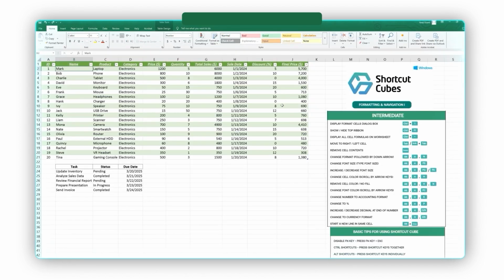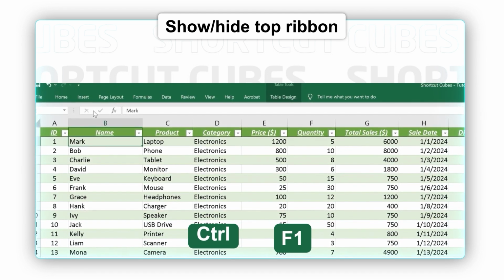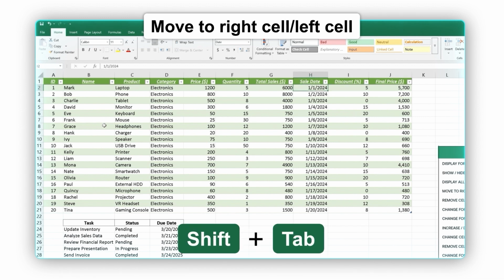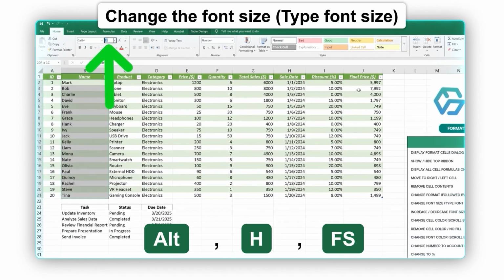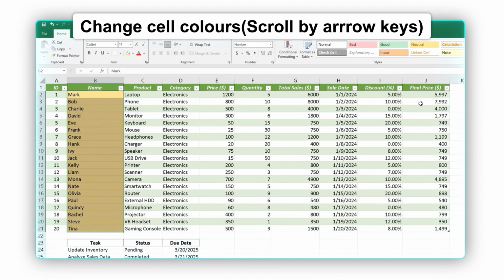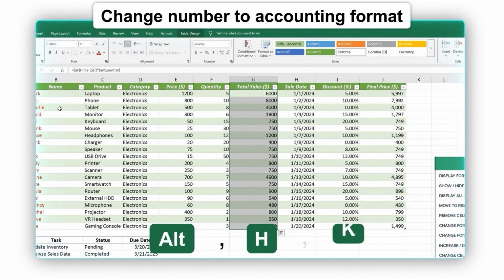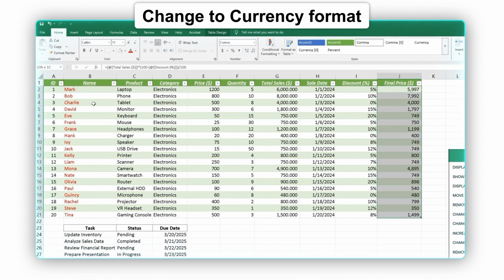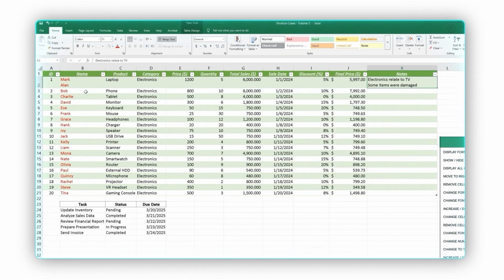Tutorial 5 - Intermediate: Formatting & Navigation I - Shortcut Cubes for Microsoft Excel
Welcome to Tutorial 5 in our Shortcut Cubes Excel series! In this video, we're diving into intermediate-level formatting and navigation shortcuts to help you work smarter, not harder.

🔍 What You'll Learn in This Tutorial:

00:35 – ✅ Display Format Cells Dialog Box – Ctrl + 1
01:10 – ✅ Show / Hide Top Ribbon – Ctrl + F1
01:40 – ✅ Display All Cell Formulas on Worksheet – Ctrl + ~
02:05 –✅ Move to Right / Left Cell – Tab / Shift + Tab
02:30 –✅ Remove Cell Contents – Delete
02:55 –✅ Change Format (use Down Arrow after) – Alt, H, N
03:20 –✅ Change Font Size (type font size) – Alt, H, F, S
03:45 –✅ Increase / Decrease Font Size – Alt, H, F, G / Alt, H, F, K
04:10 –✅ Change Cell Color (scroll by arrow keys) – Alt, H, H
04:35 –✅ Remove Cell Color / No Fill – Alt, H, H, N
05:00 –✅ Change Font Color (scroll by arrow keys) – Alt, H, F, C
05:25 – ✅ Change to Accounting Format – Alt, H, K
05:50 –✅ Change to Percentage Format – Alt, H, P
06:15 –✅ Increase / Decrease Decimal Places – Alt, H, 0 / Alt, H, 9
06:40 –✅ Change to Currency Format – Alt, H, A, N
07:30 –✅ Start a New Line in Same Cell – Alt + Enter

🚀 Want to learn faster? Try Shortcut Cubes!
Designed for learners and pros alike, Shortcut Cubes help you master Excel shortcuts quickly—with over 250+ shortcuts at your fingertips!

📦 What’s Inside:
✅ 250+ Excel Shortcuts
✅ 4 Skill Levels: Basic, Intermediate, Advanced & Expert
✅ QR-Coded Video Tutorials for Every Level
✅ Nesting Cube Design – Clean, Compact & Always Accessible